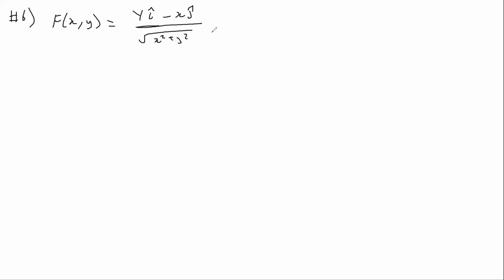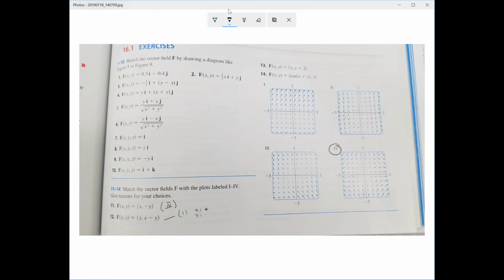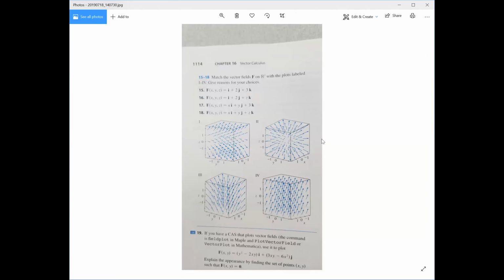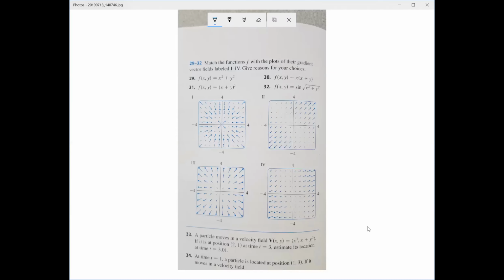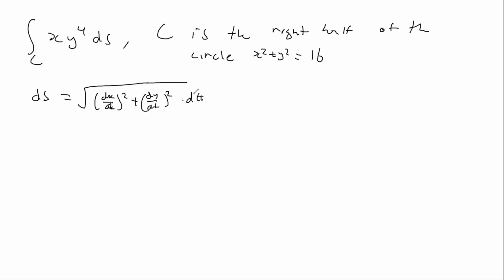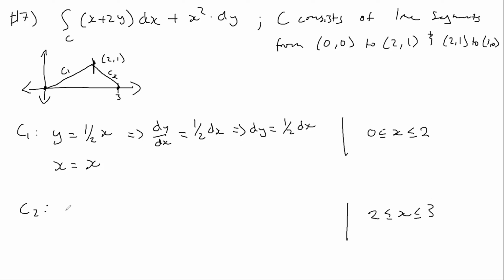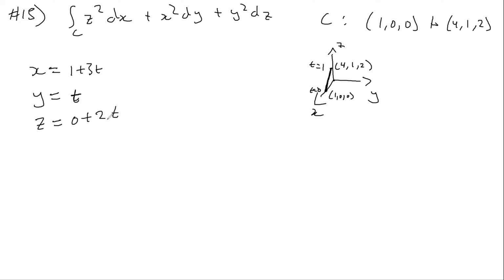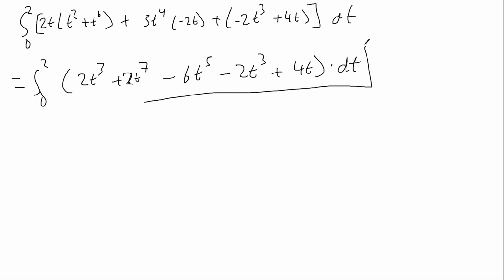230: Week 10 Guided study group; 232: Week 10 Guided study group